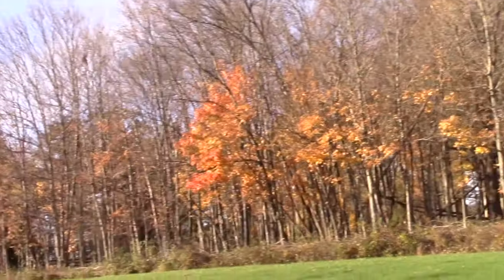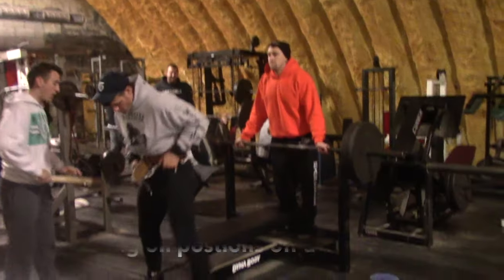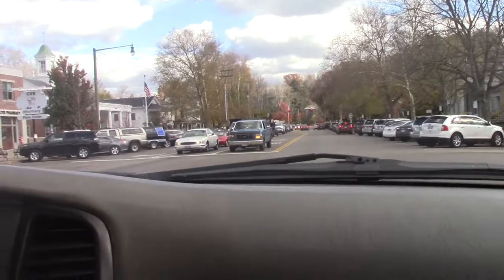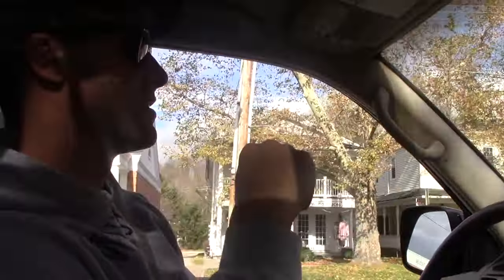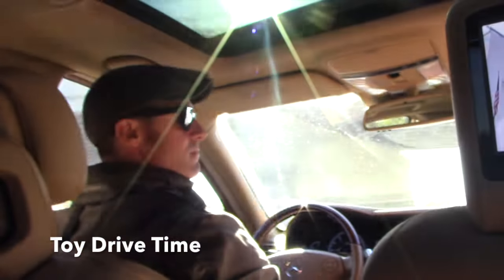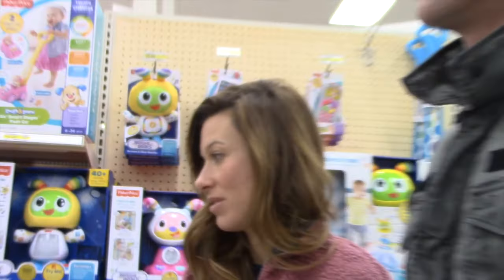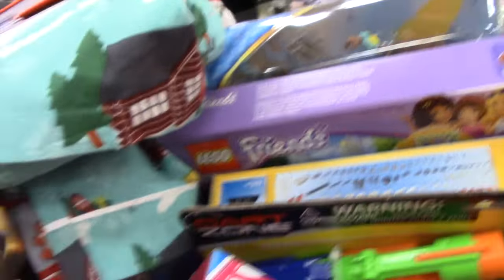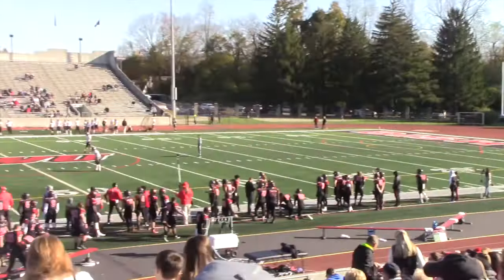Weekend Adventures | VLOG #8